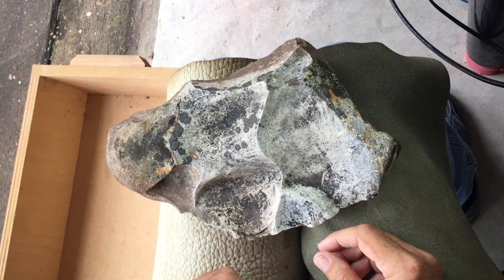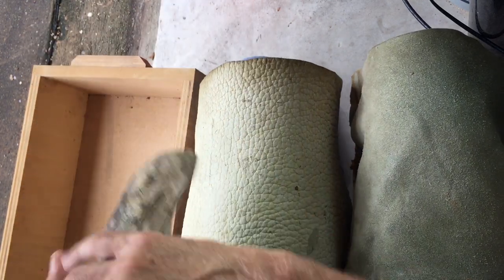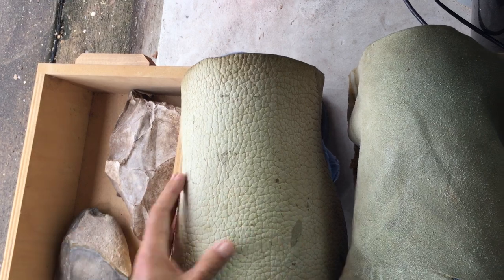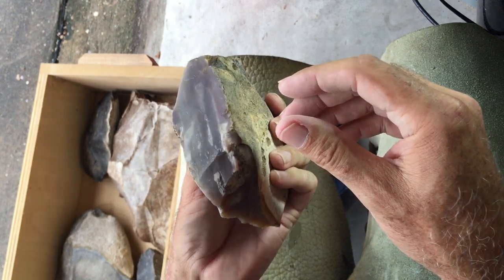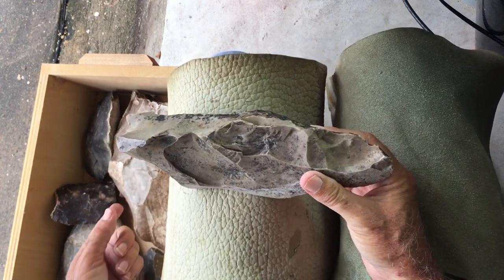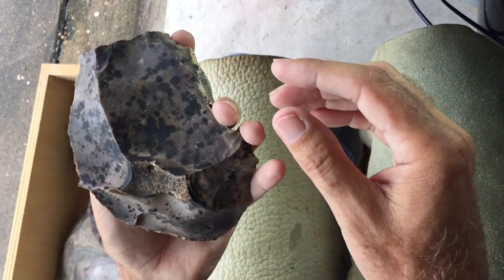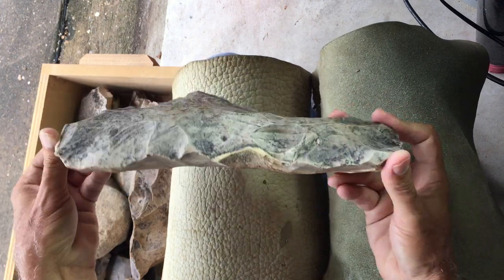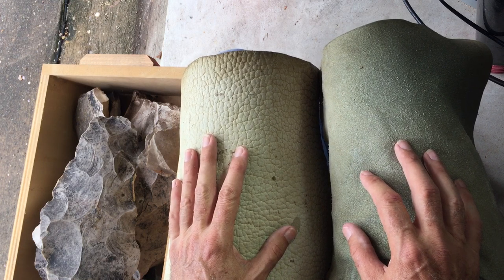big archaic percussion show and tell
talking about some large archaic cores and a few flakes obtained from a quarry site in central texas. and um, at one point i was talking fast and said something about flakes being used for various things like knives and arrowheads. yes, i DO know that arrowheads didn't exist during the  archaic. it was just a thlip of teh tongue. ya'll always make me nervous, even though it is MY garage you're hanging out in with me.